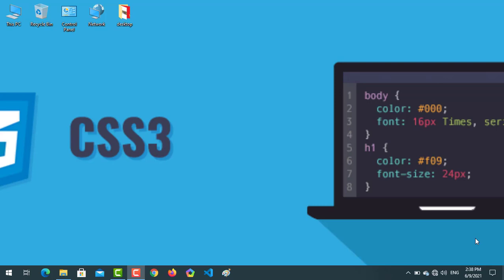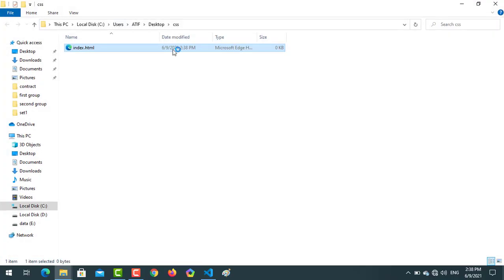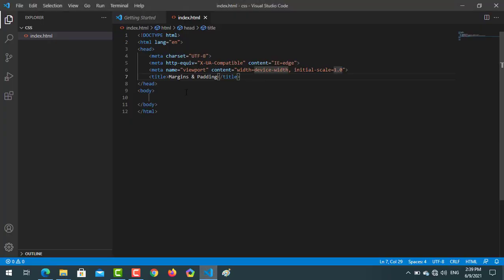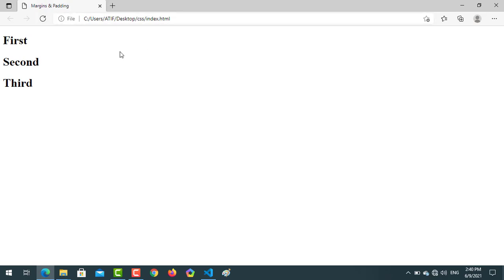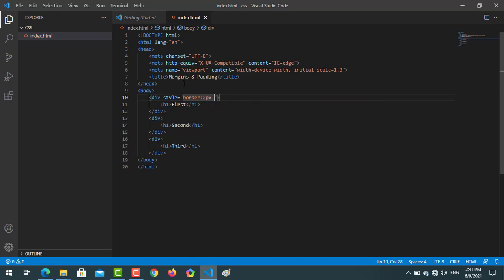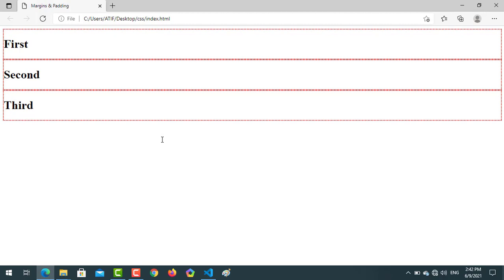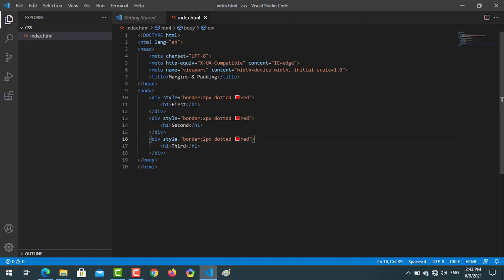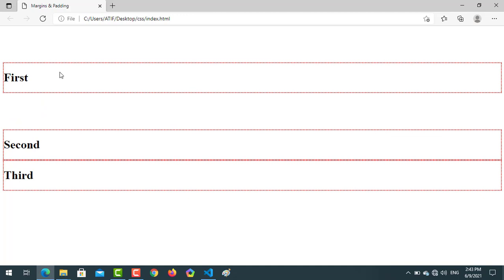Margin in CSS | practice CSS | Lecture 2